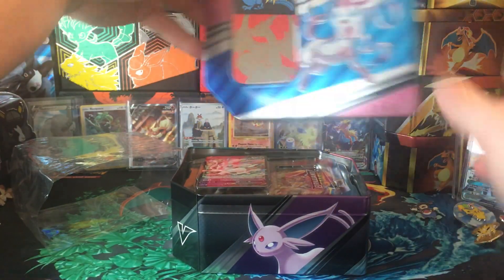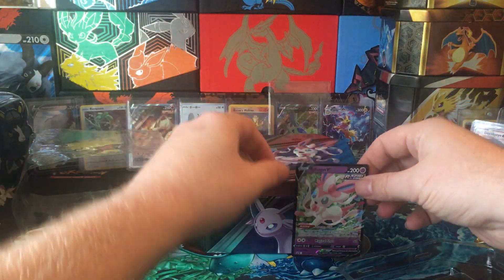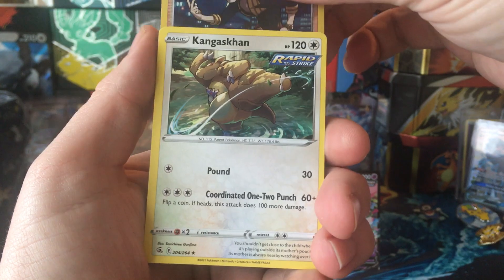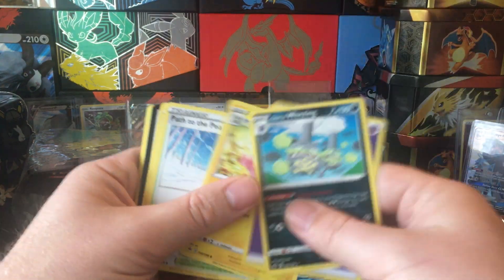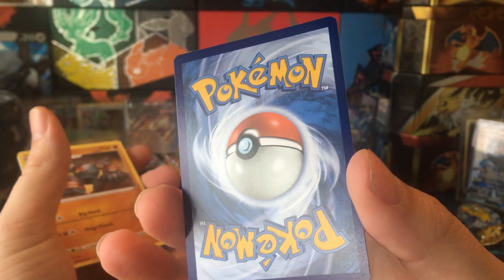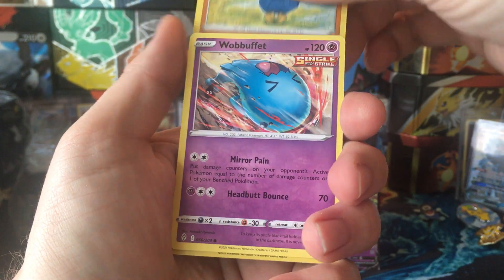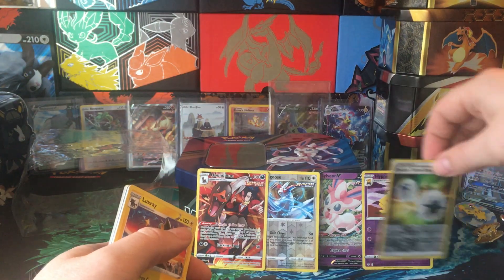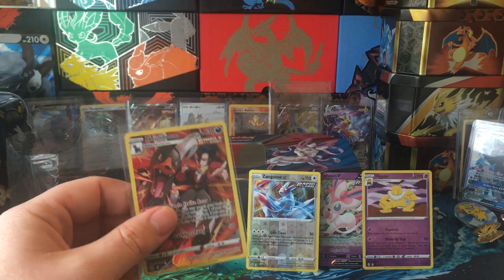Sylveon V Heroes Tin opening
I explore this tin.